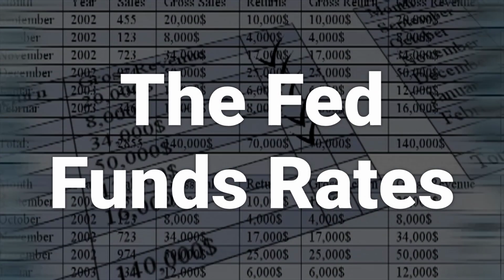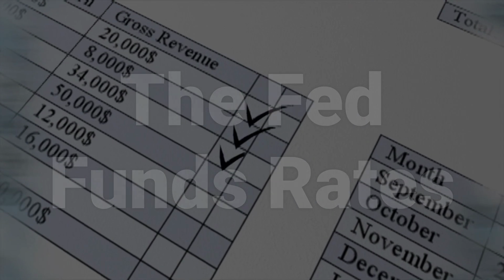What Are Federal Funds? Definition and How Loans and Rates Work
Federal funds, often referred to as fed funds, are excess reserves that commercial banks and other financial institutions deposit at regional Federal Reserve banks. Fed funds help commercial banks meet their daily reserve requirements, and the loans are unsecured and made at a relatively low interest rate. The market operates in the U.S. and runs parallel to the offshore eurodollar deposit market. The Federal Reserve uses open market operations to manage the supply of money in the economy and adjust short-term interest rates. The participants in the fed funds market include U.S. commercial banks, U.S. branches of foreign banks, and government-sponsored enterprises.
59ea